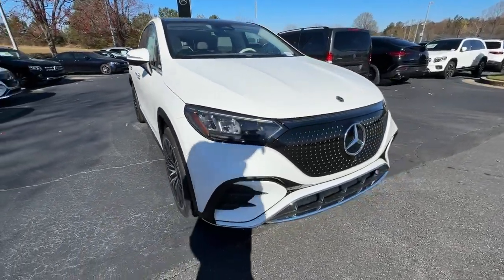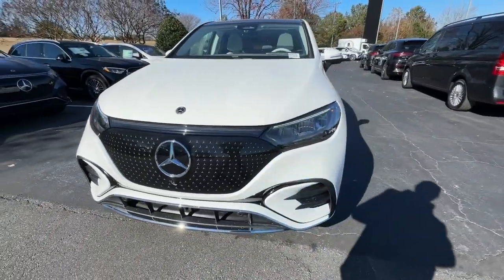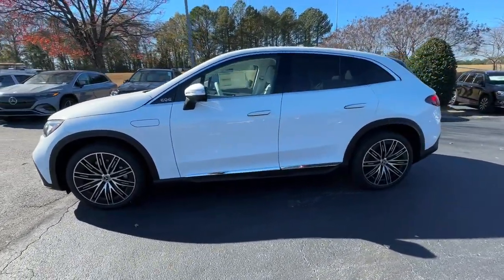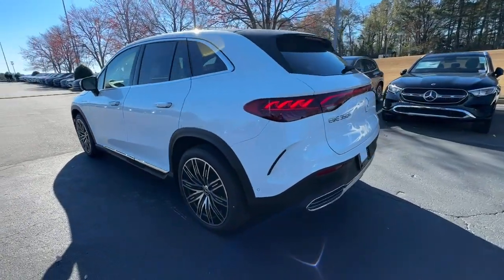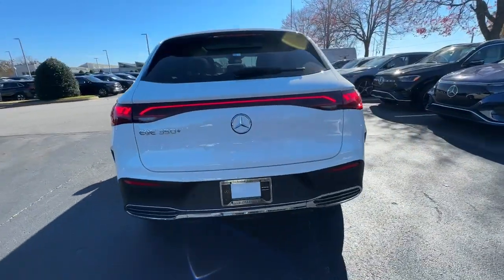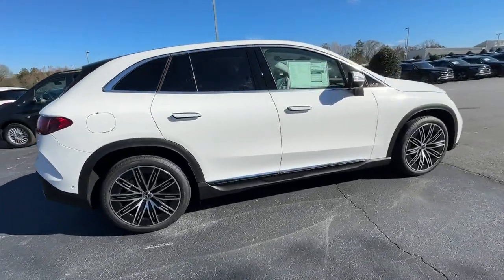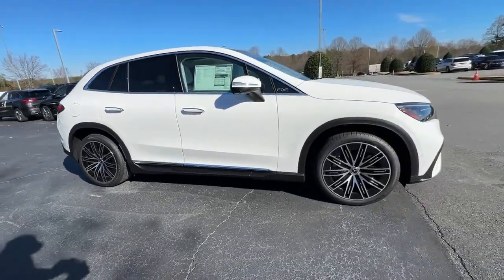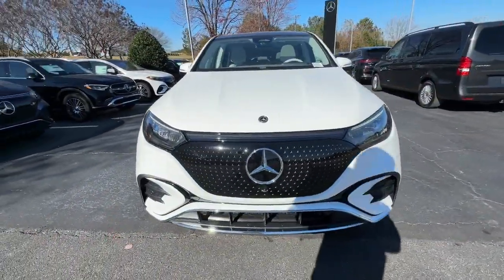2023 Mercedes-Benz EQE Duluth, Lawrenceville, Cumming, Johns Creek, Atlanta, GA M15370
New 2023 Mercedes-Benz EQE 350+ SUV available in Duluth, Georgia at  Mercedes-Benz of Atlanta Northeast. Servicing the Lawrenceville, Cumming, Johns Creek, Atlanta, GA area.